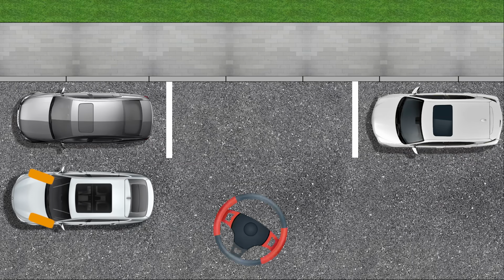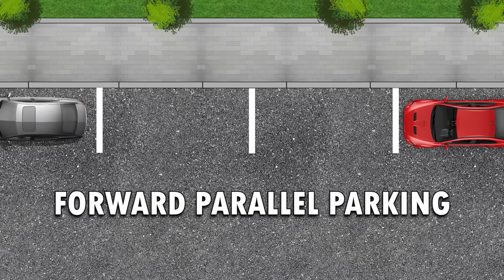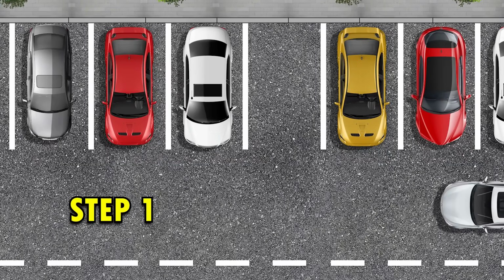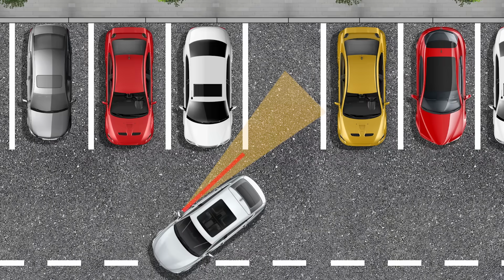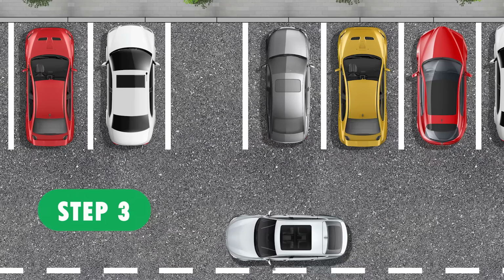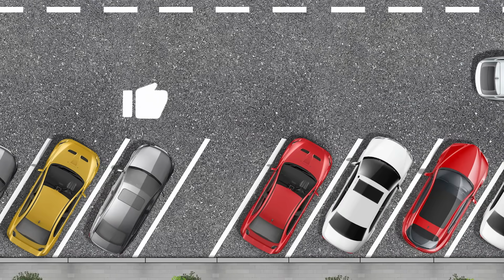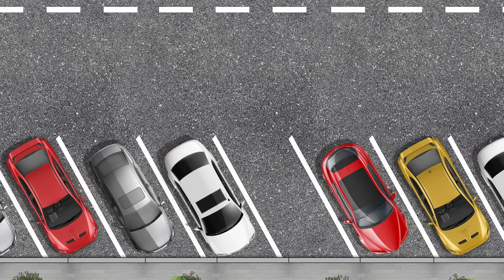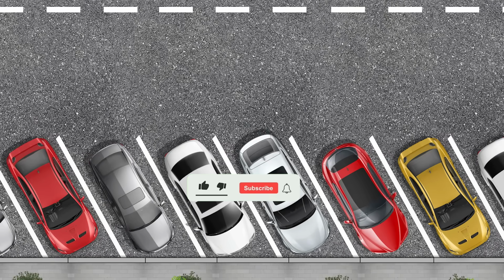ALL TYPES of Parking in ONE Video! Parallel/Straight/Angle Parking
Hi, I'm Lamar, your driving instructor.

This video is a compilation of all the parking lot types that are on my channel. It contains videos about parallel, straight and angled parking.
Each video is divided into 2 parts, front and back parking.

These all types of parking will definitely be useful to you in your life, so every driver must know how to do them.
Just follow the instructions and all my recommendations, and then be sure to repeat it in practice and you will definitely succeed.

And the main thing to remember, the more times you repeat parking in practice the more confident you will feel on the road.

00:00 Intro
00:37 Reverse Parallel Parking
01:34 Forward Parallel Parking
03:30 Reverse Straight Parking
04:20 Forward Straight Parking
05:50 Reverse Angle Parking
07:03 Forward Angle Parking